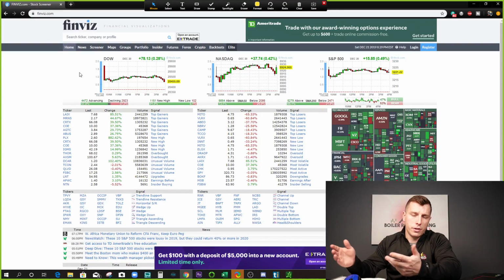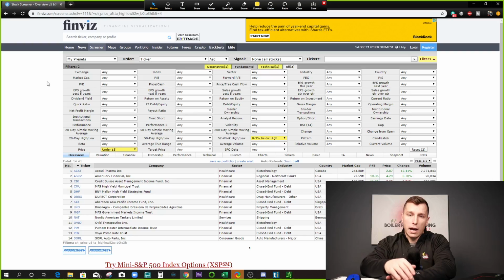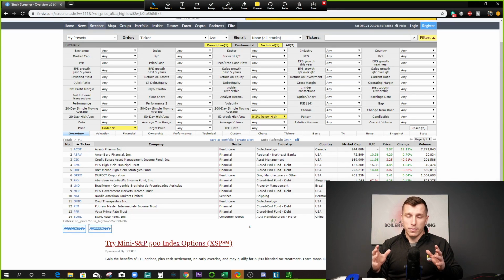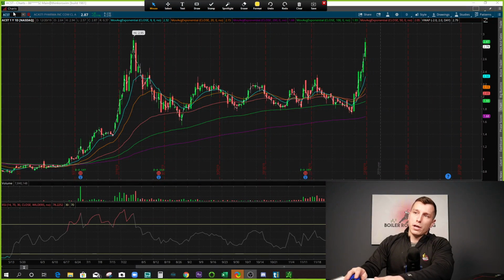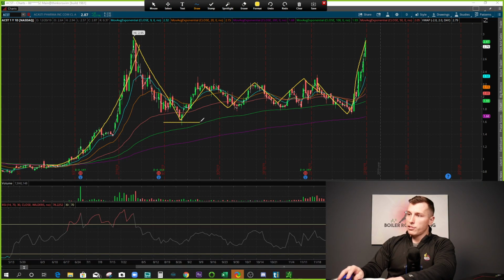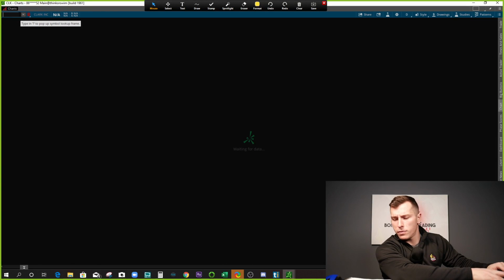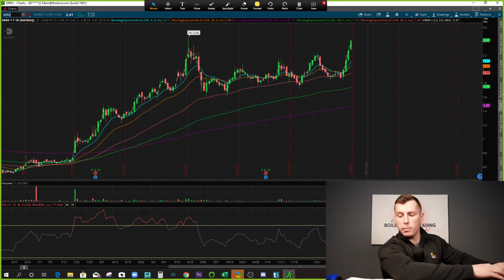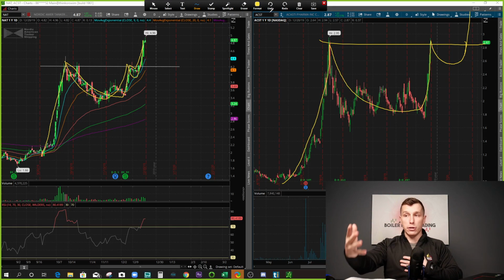How To Scan For Penny Stocks In 5 Minutes | FINVIZ 2019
Hey Guys,

This video will cover how to scan for penny stocks on finviz in 5 minutes. This scanner scans for stocks that are close to breaking out of there 52 week high range.